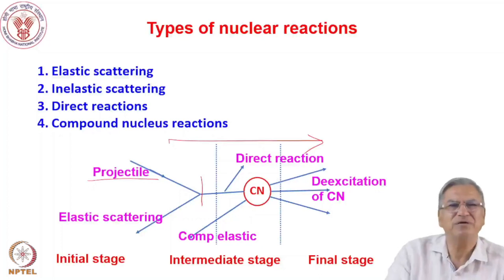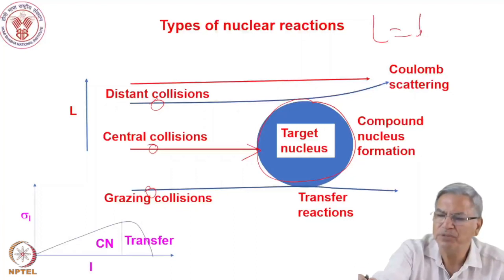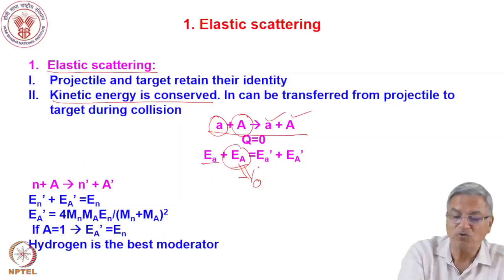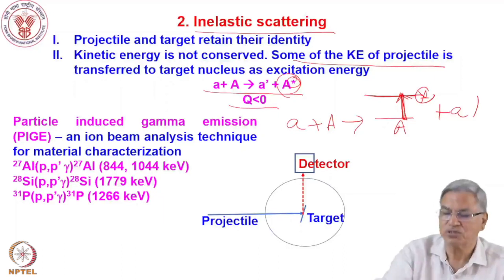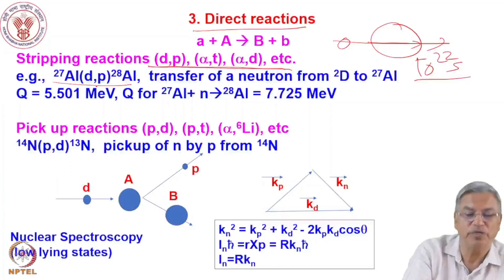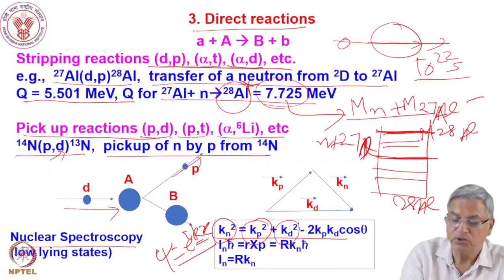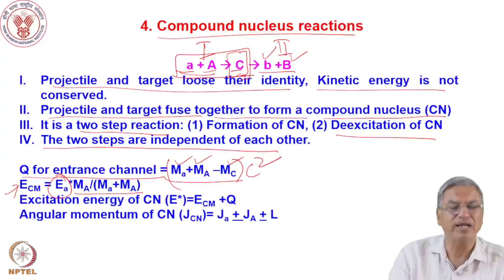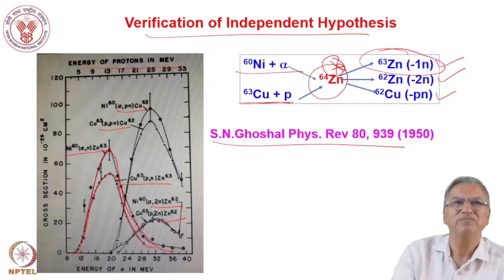Week 5: Lecture 25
Week 5: Lecture 25: Nuclear reaction mechanism